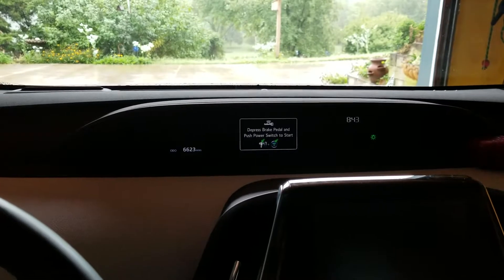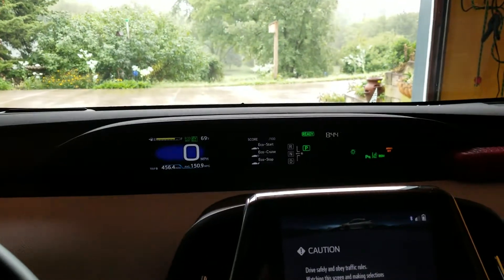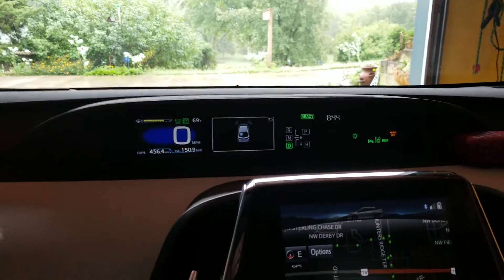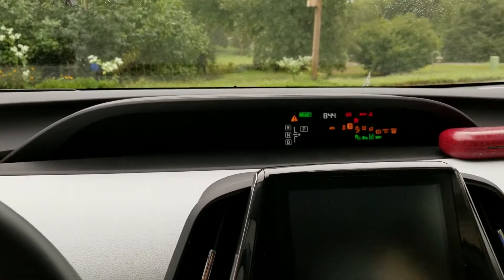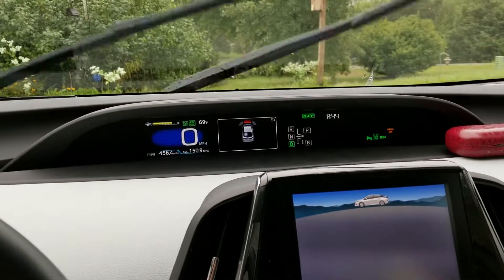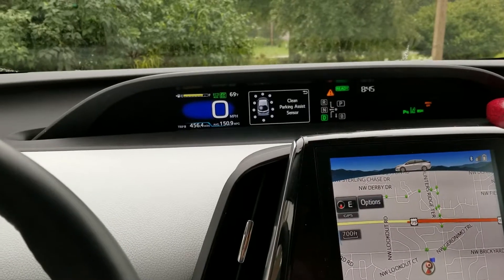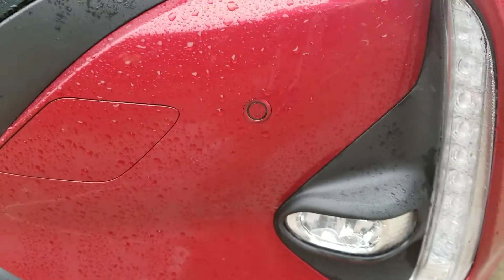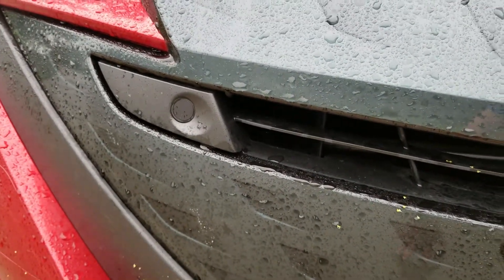Prius ICS video #9 showing the Sensors are clean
Toyota Prius Prime ICS problem issue fault